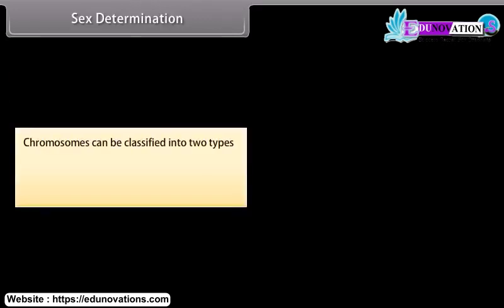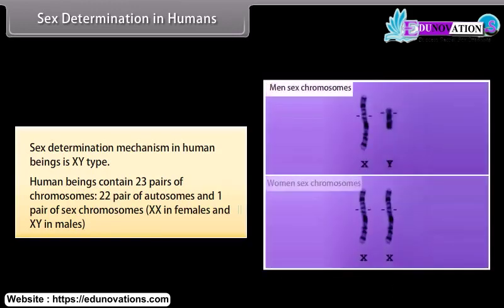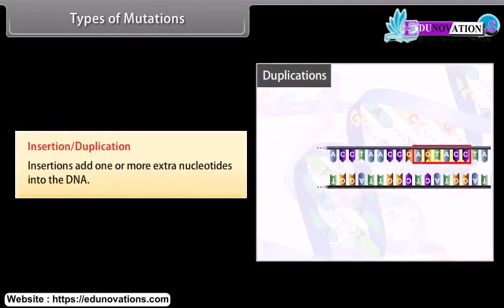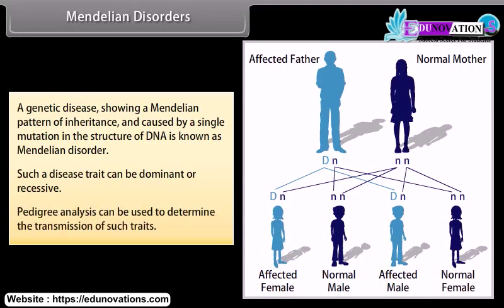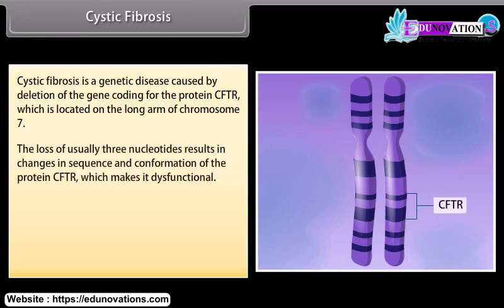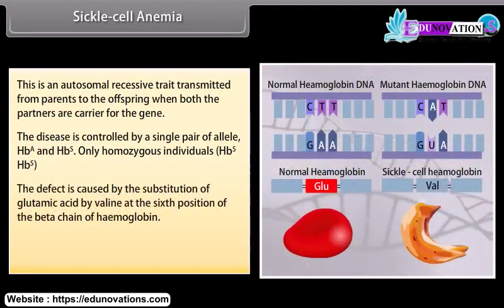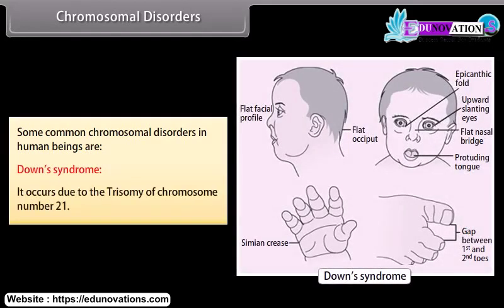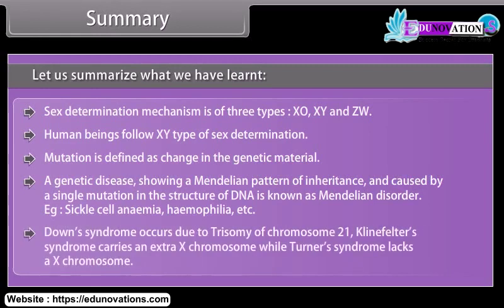Principles of Inheritance and variation III | NCERT Class 12 BIOLOGY | CBSE | NEET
Description:
"Discover the intricate details of Principles of Inheritance and variation III in NCERT Class 12 Biology. Unravel the complexities of genetics, inheritance patterns, and more. Dive deep into this crucial biology topic to strengthen your understanding. ncert class12 biology inheritance genetics biologylecture education learning science ncertbiology"

Introduction,
sex determination,
mutations,
types of mutations,
pedigree analysis,
genetic disorders,
mendelian disorders,
haemophilia,
cystic fibrosis,
sickle cell anemia,
phenylketonuria,
chromosomal disorders